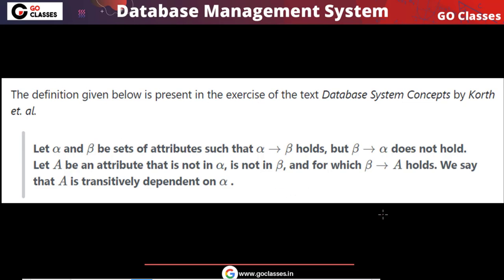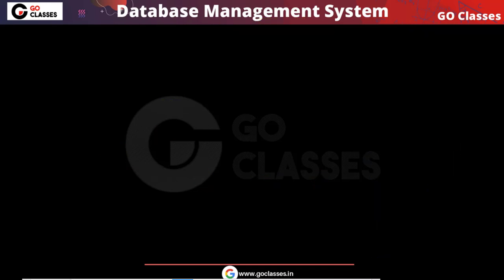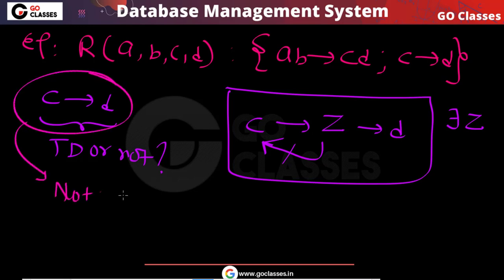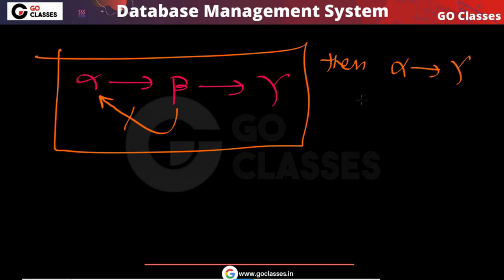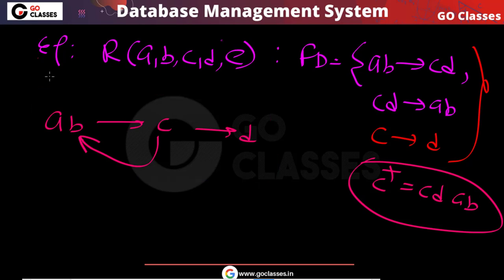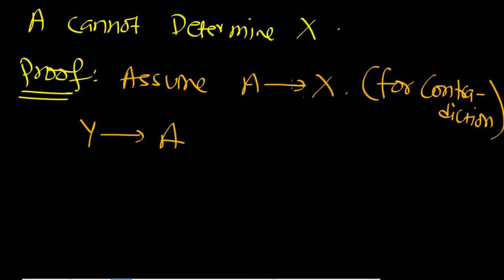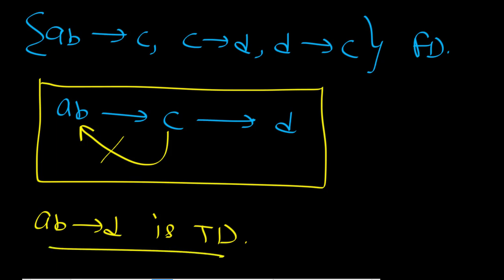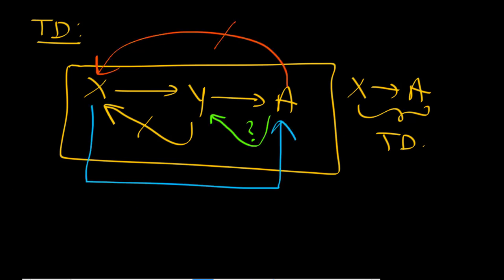Transitive Dependency | DBMS | Normalization | 3NF | GO Classes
A transitive dependency is a functional dependency which holds by virtue of transitivity among various software components.

Let A, B, and C designate three distinct (but not necessarily disjoint) sets of attributes of a relation. Suppose all three of the following conditions hold:

A → B
It is not the case that B → A
B → C
Then the functional dependency A → C (which follows from 1 and 3 by the axiom of transitivity) is a transitive dependency.

In database normalization, one of the important features of third normal form is that it excludes certain types of transitive dependencies. E.F. Codd, the inventor of the relational model, introduced the concepts of transitive dependence and third normal form in 1971.